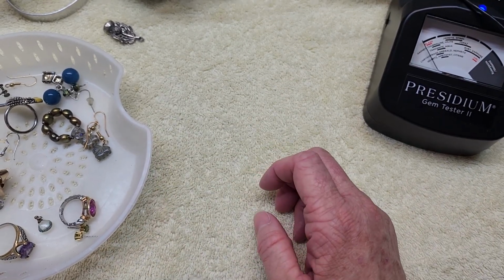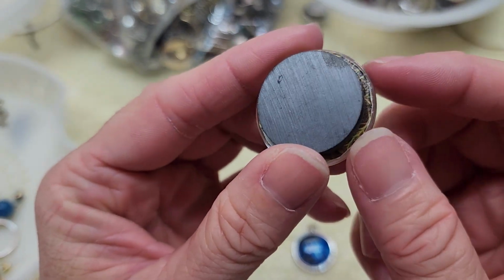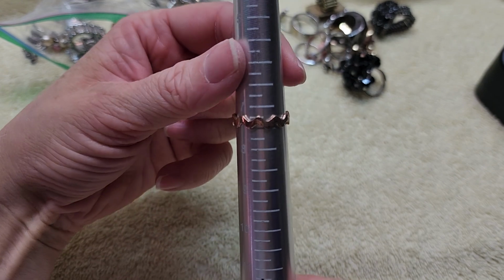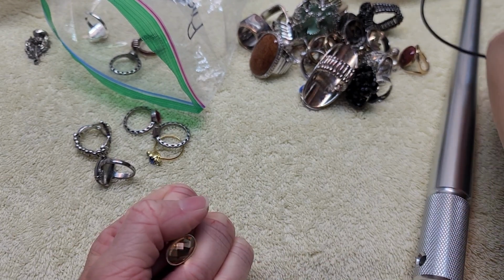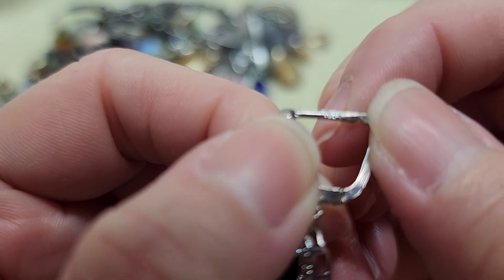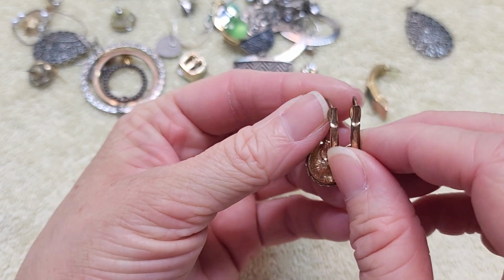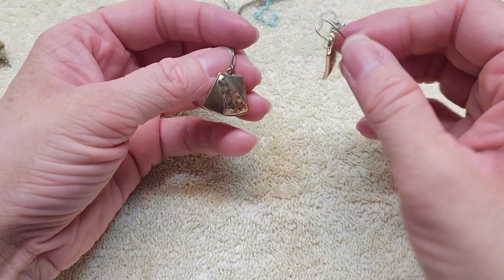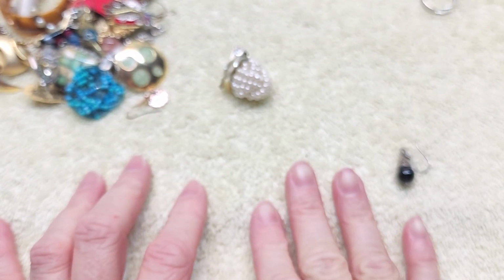14.4lb Unboxing Rings and Earrings: Peridot and Lab Sapphire?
Hello and welcome back to grand finale of the 14.4lb Shop Goodwill jewelry unboxing video, where we find an aquamarine pendant, a gorgeous pair of peridot earrings and maybe a lab created pink sapphire ring (I’m still researching it!)  I sell on Etsy and Mercari, but the best price will be by contacting me directly.

To purchase an item from the video, all you need to do is:
~Include a timestamp of the piece (or pieces) you'd like to purchase.